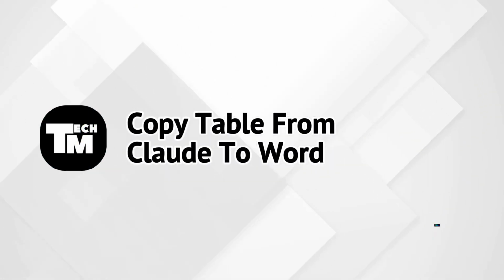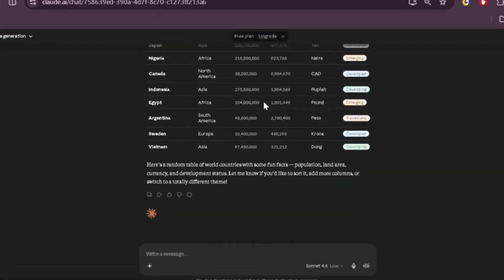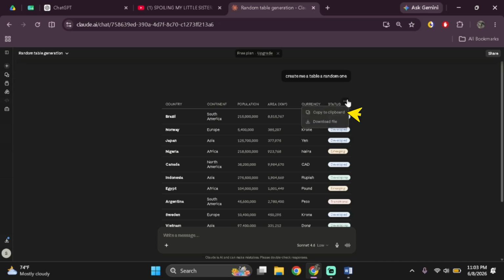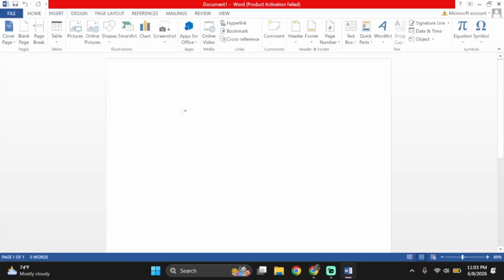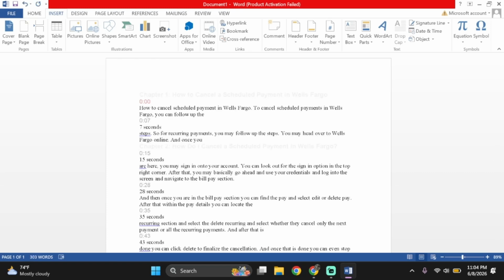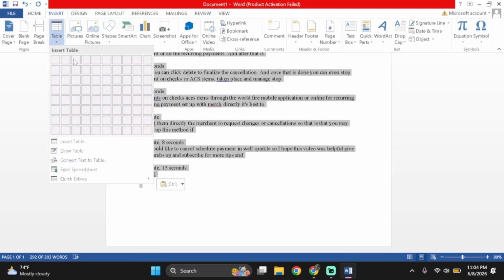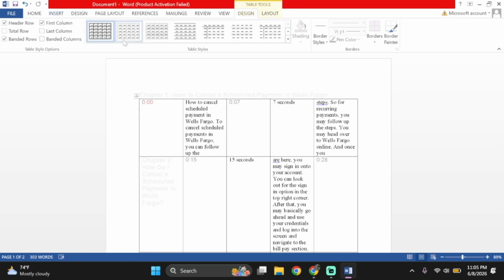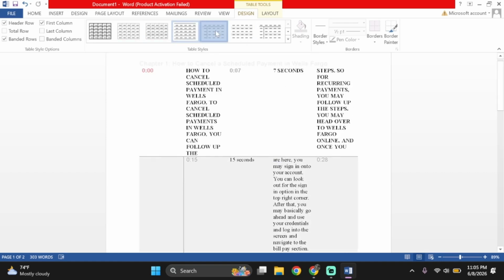How to Copy Table From Claude to Word (Full Guide 2026)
Want to move tables from Claude into Microsoft Word without breaking formatting? Here’s the easiest way to do it.

Timestamps:
0:00 – Introduction
0:10 – Copy Table from Claude
0:25 – Paste into Word Properly

Step-by-Step Guide:

Open Claude and find the table you want to copy.
Click and drag to select the entire table.
Press Copy (Ctrl + C / Command + C).
Open Microsoft Word on your device.
Place your cursor where you want the table.
Paste using Ctrl + V / Command + V.

If formatting looks broken:
7. Right-click the pasted table in Word.
8. Choose Paste Options → select Keep Source Formatting or Use Destination Styles.

✅ That’s it! Your table from Claude is now properly added to Word with correct formatting.